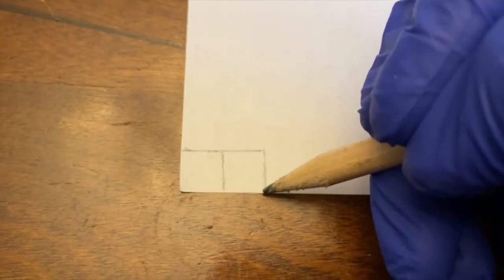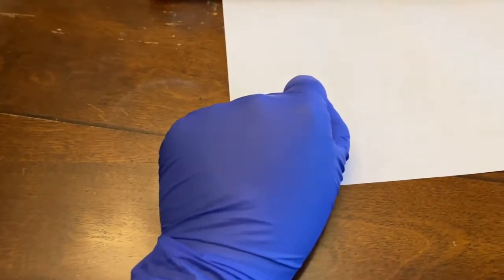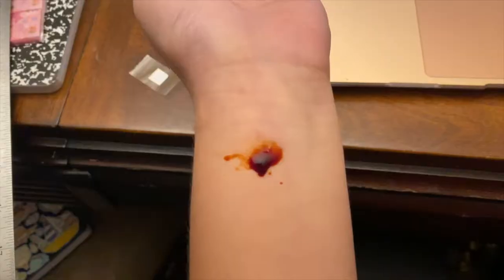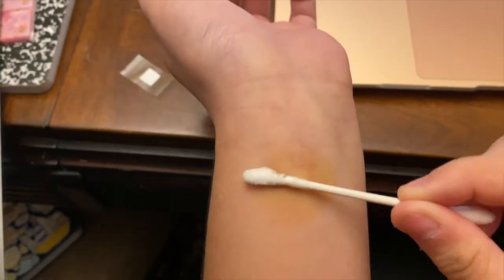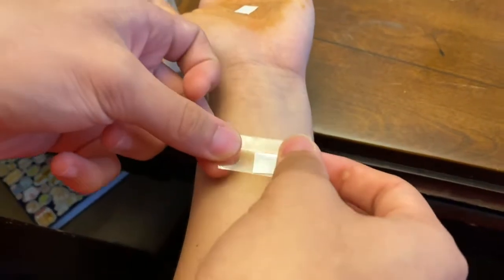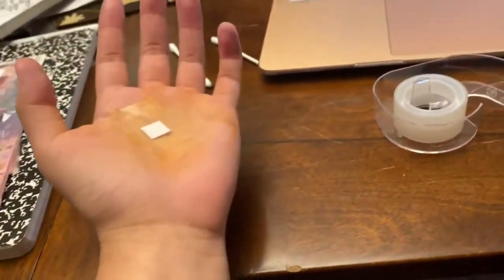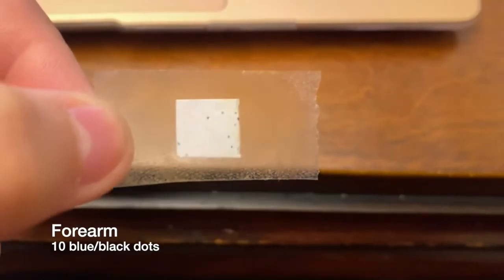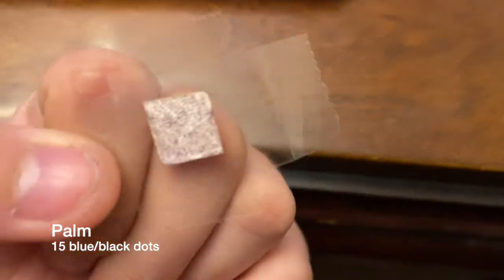plotting the distribution of sweat glands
This video is about plotting the distribution of sweat glands